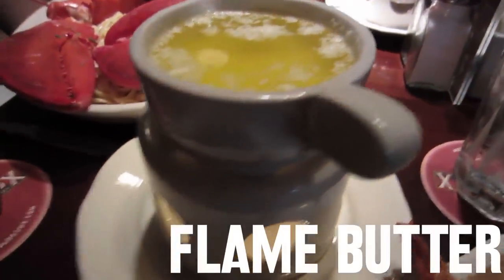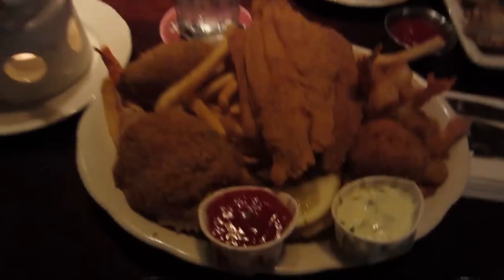Flame Butter (Day 1153 - 1/20/13)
Recording problems, a fantastic dinner, and even more wacky antics with Siri.